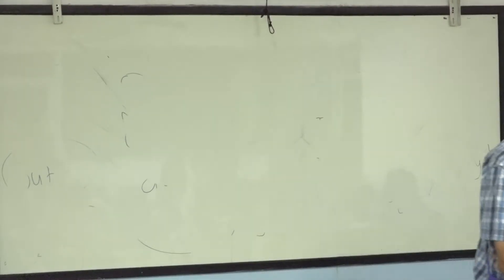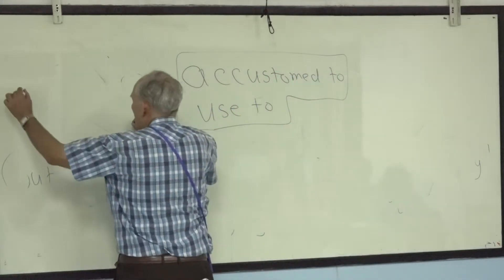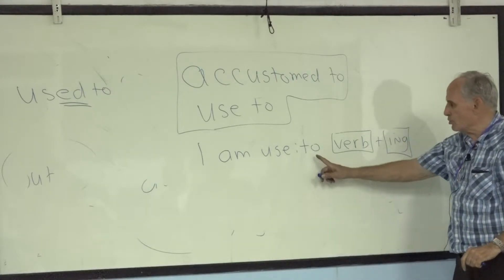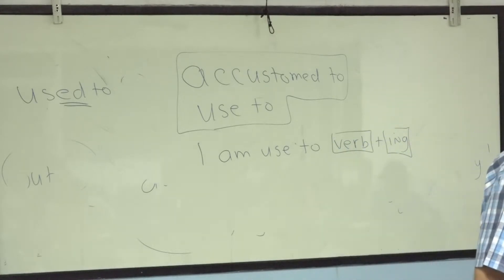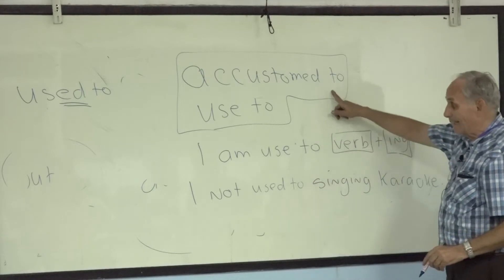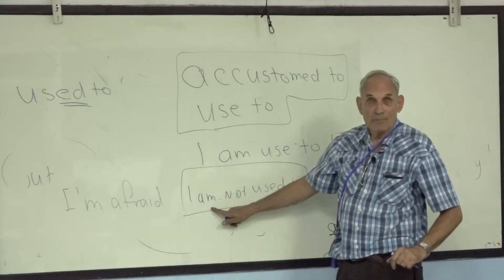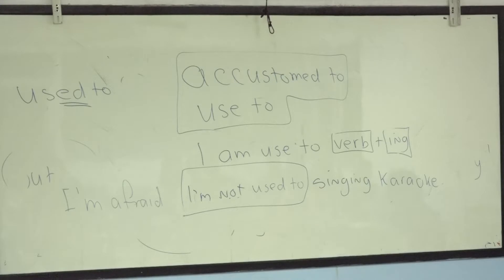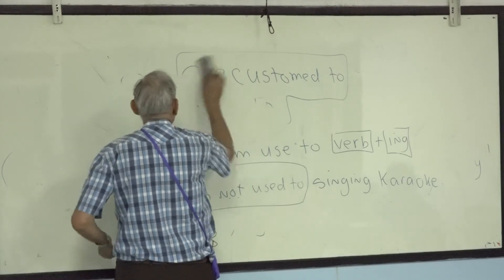suraphet 5044 English Teaching Teacher John, USA. John 23 August 2018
Mon.-Fri. Morning English Class : 23 August 2018
Morning English Class : Hours are 9-11 am. Supported by Maryknoll Foundation of Thailand
ศูนย์ภาษาฯ วัดวรจรรยาวาส กทม. สนบสนุนการสอนโดยมูลนิธิแมรี่โนลล์แห่งประเทศไทย
ภาษาอังกฤษ 23 ส.ค. 2561